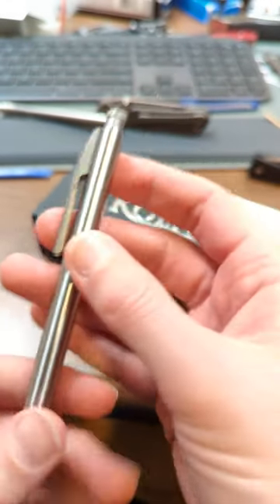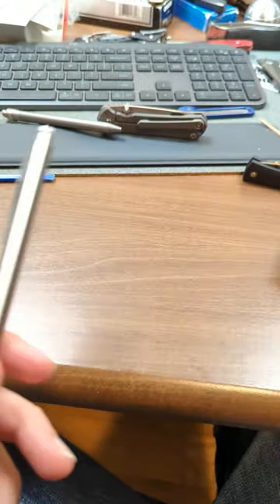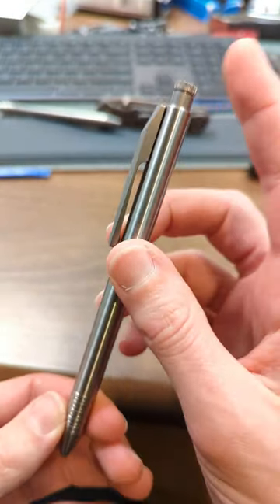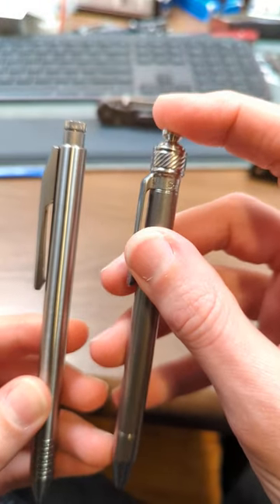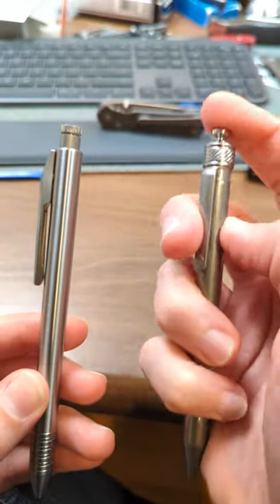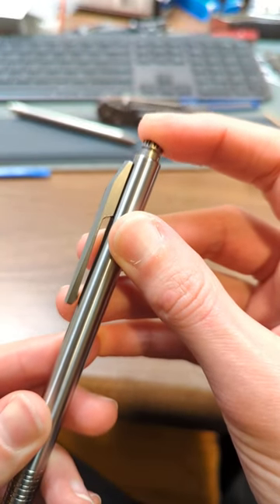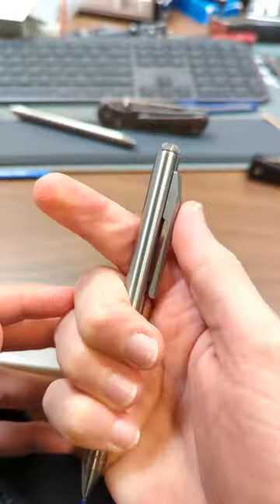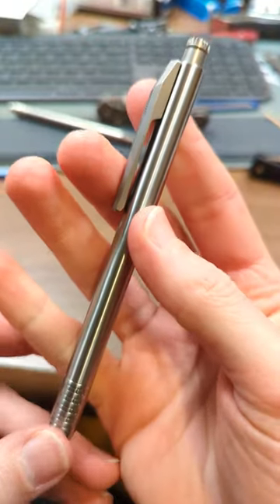New Koenig Knives titanium EDC pen with an incredible new mechanism!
Koenig Knives just released a brand new, fully titanium EDC pen called the PQD with a fascinating new mechanism!  The machining on display here is absolutely top-notch, but would you expect anything less from Koenig?